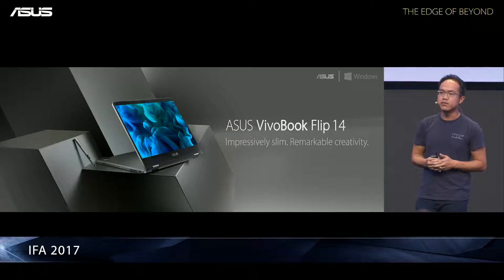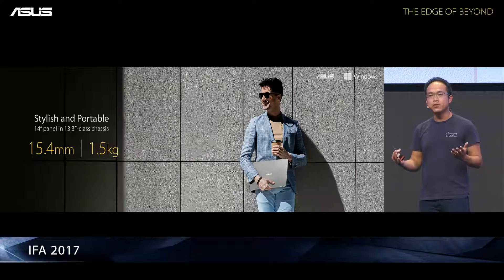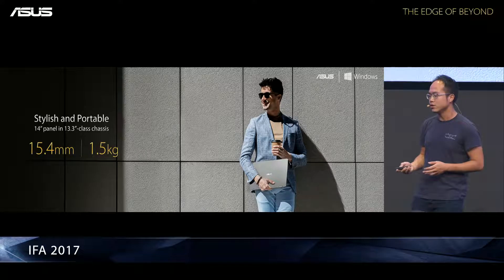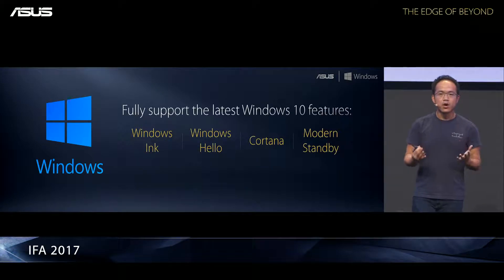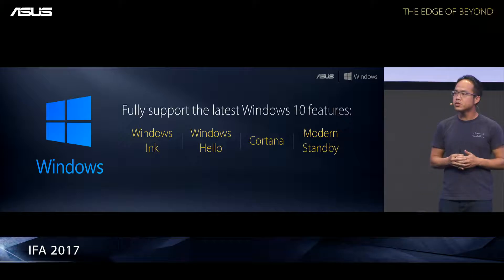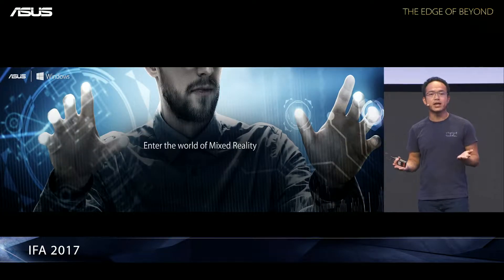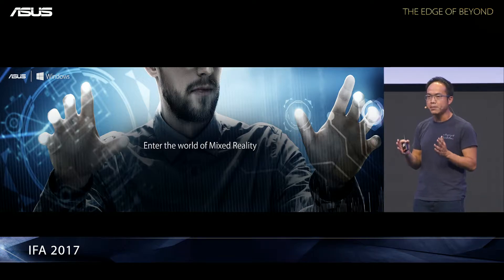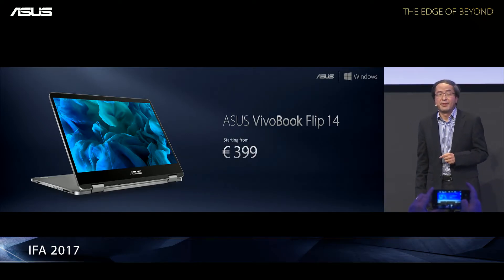ASUS VivoBook Flip 14 IFA 2017 ASUS